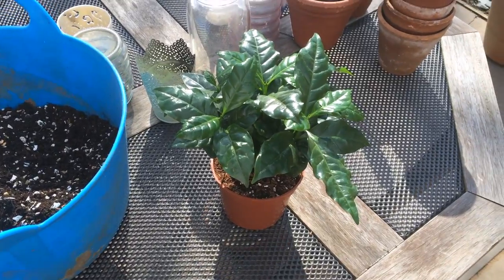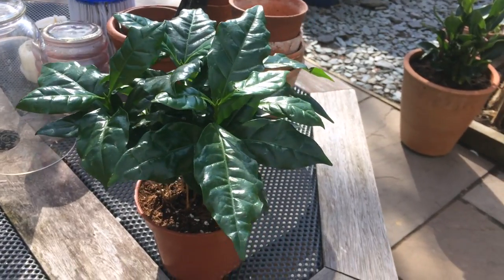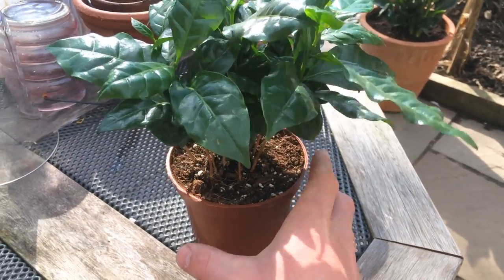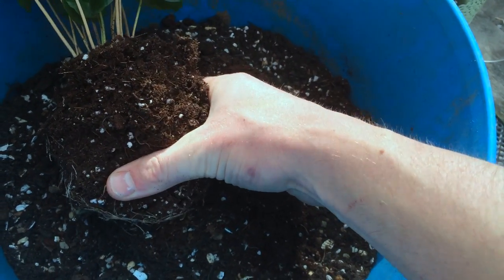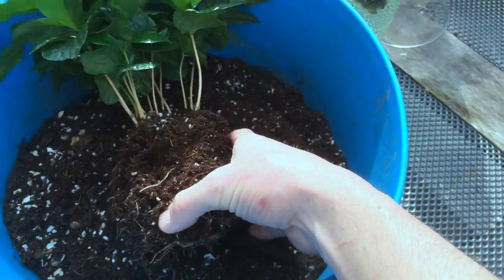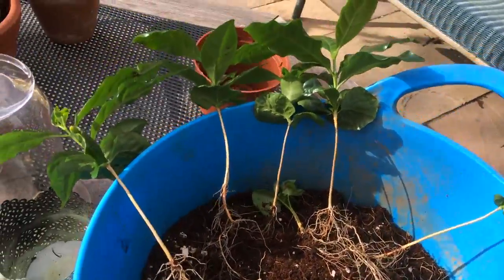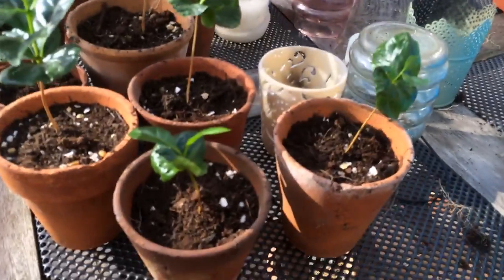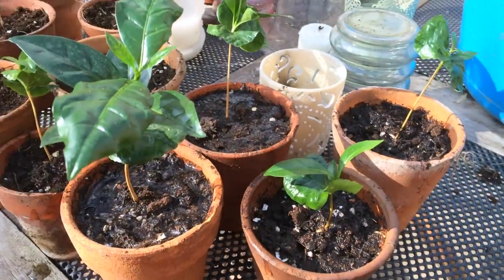Coffea Arabica - Growing and planting seedlings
A video showing how to divide up coffee plant seedlings, so
they can develop into a shrub/tree, in the UK.
Follow their development at GoTropicalUK.